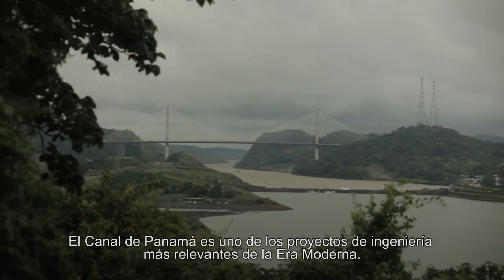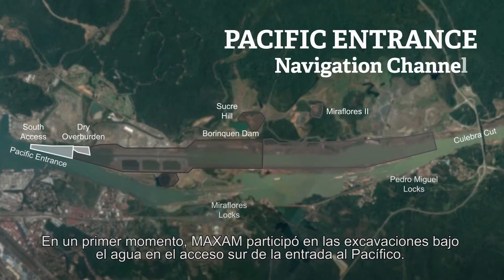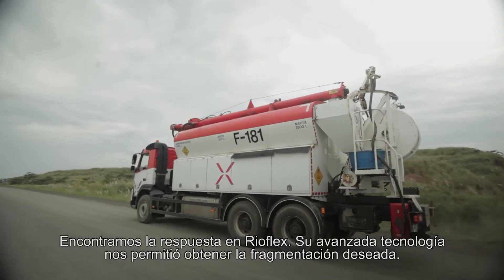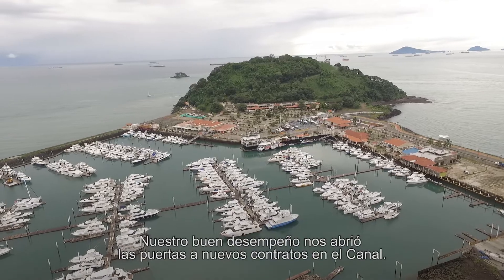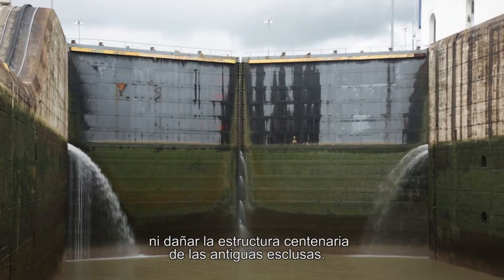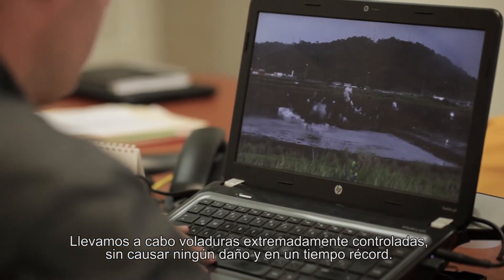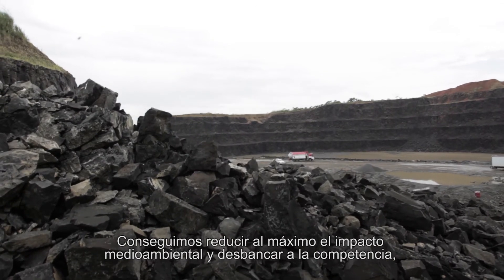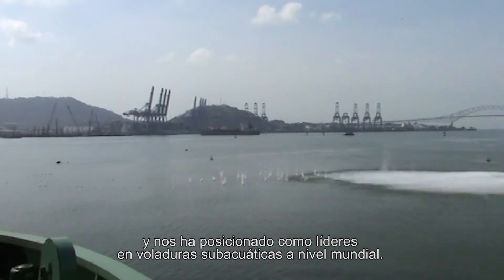MAXAM participation in the expansion of the Panama Canal (2009-2015)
The key milestones of our participation in one of the most significant projects of the Modern Area. At MAXAM we believe in each project as an opportunity to go Beyond Performace. An attitude that has made us brake down barriers at the Panama Canal and lead us to a global leadership position in underwater blasting.